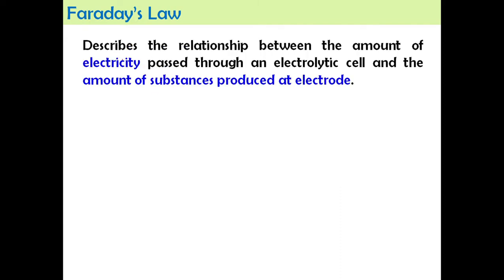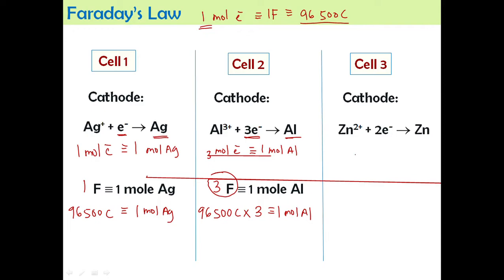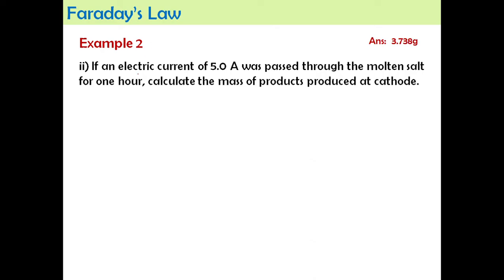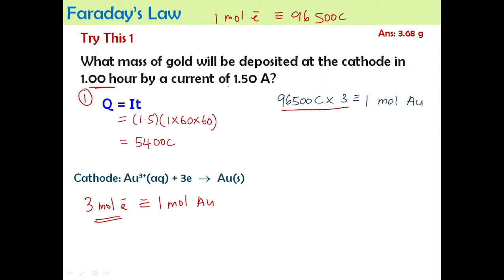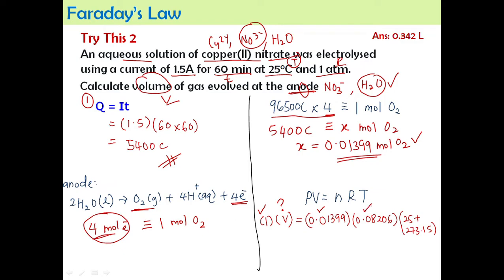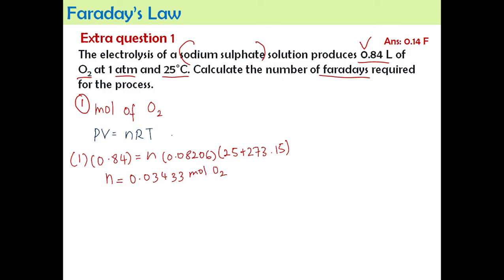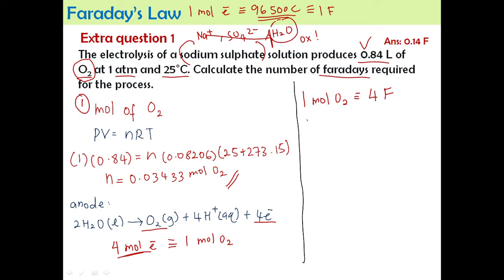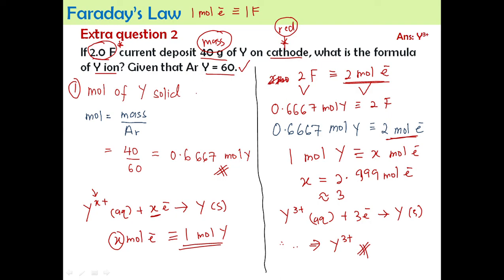3.2 Electrolytic Cell - Faraday's First Law of Electrolysis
0:19 Faraday's First Law of Electrolysis
2:24 Faraday's Constant
5:43 Example 1
8:58 Example 2
12:23 Try This 1
15:05 Try This 2
19:24 Try This 3
22:34 Try This 4
25:24 Extra Question 1
28:44 Extra Question 2